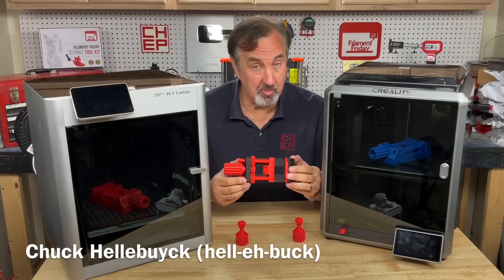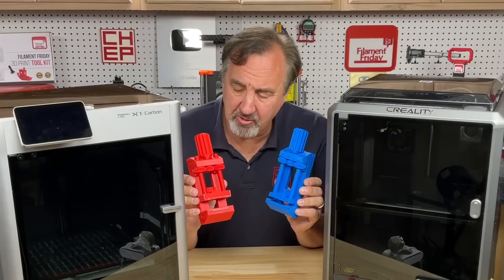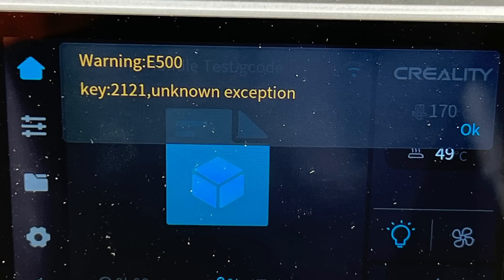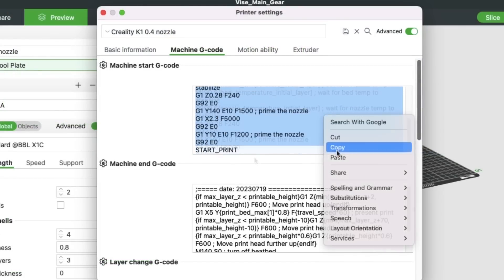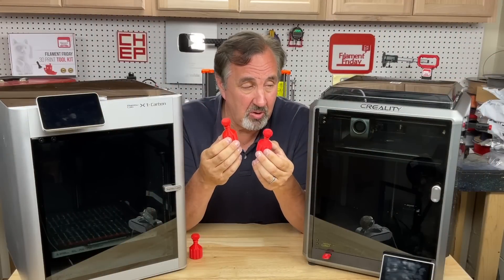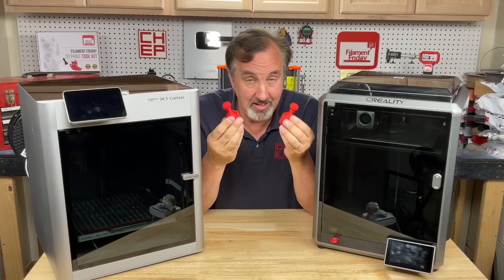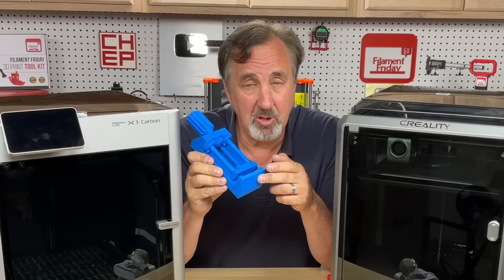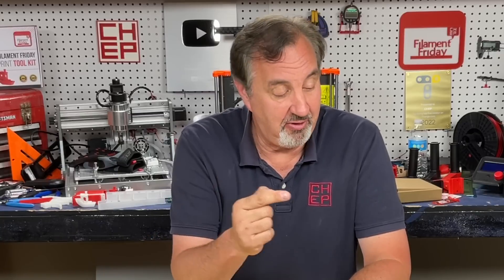Using Bambu Studio Slicer on the Creality K1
Chuck shows you how to improve the print quality on your Creality K1 by using the Bambu Lab Studio Slicer (which is based on open source Prusa Slicer). He had to manipulate. a few things to make it work but he shows you those steps and the results on this week's Filament Friday.
PCBs, 3D Printing, CNC and more

Amazon Comgrow

Filament Friday Tool Kit:

Filament Friday E-Leveler 2 for Bed Leveling:

Nozzle Removal Tool:
1/4'' Socket

 Ender 3 Glass Bed:

Replacement Nozzles for CR10/Ender 3:

X-Axis Tensioner
Y-Axis Tensioner

Filament Friday Sticker:
Send Self Addressed Stamped Envelope to:
Electronic Products

Chuck's Arduino Book: